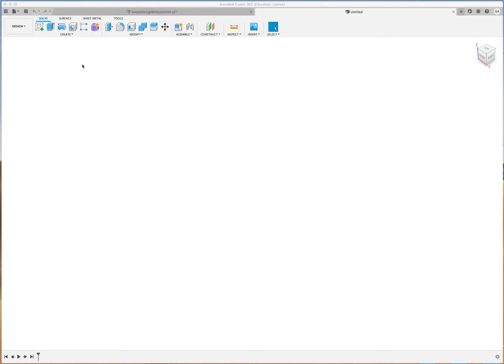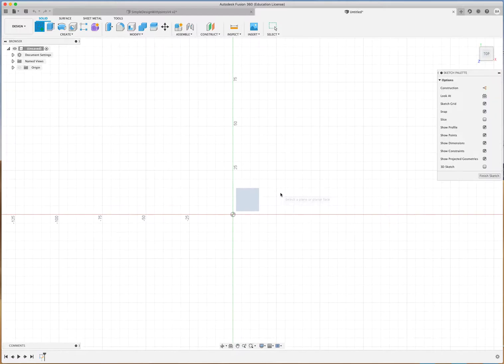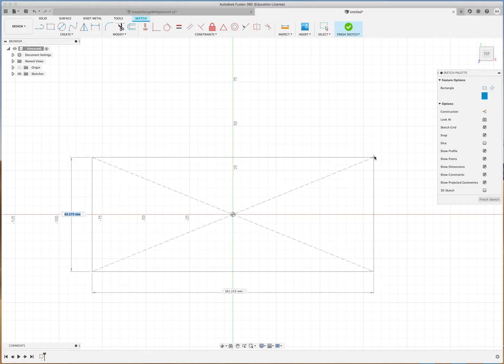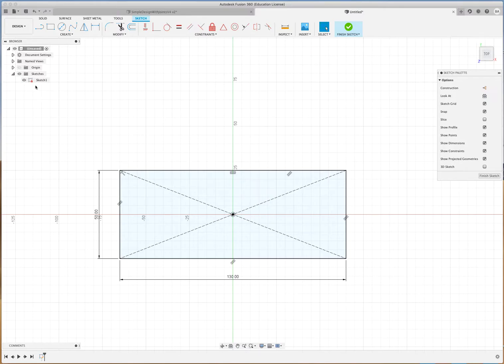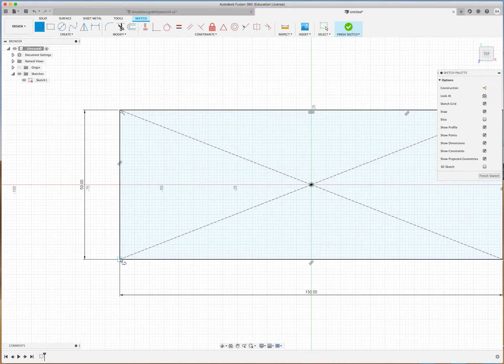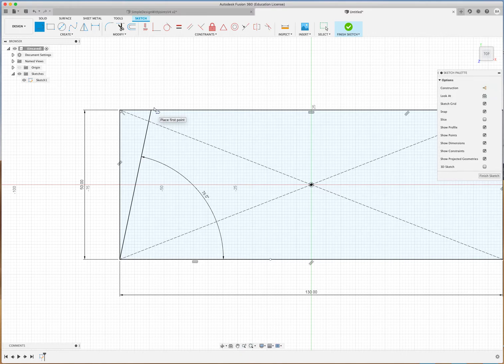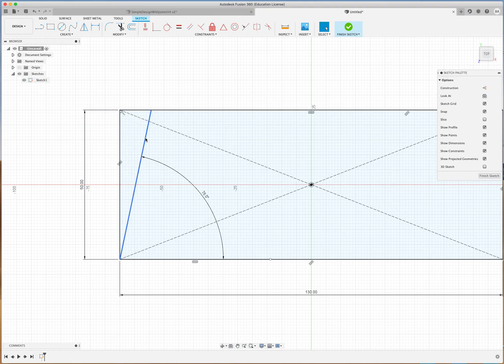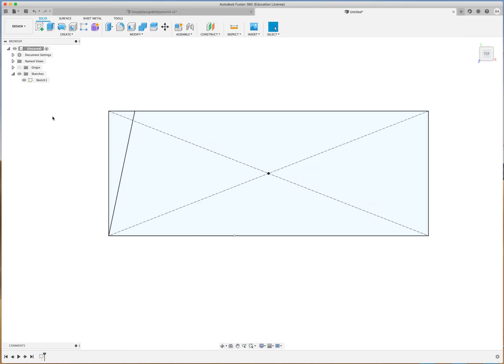Problem with constraints in Fusion 360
Illustrates problem with constraints in Fusion 360